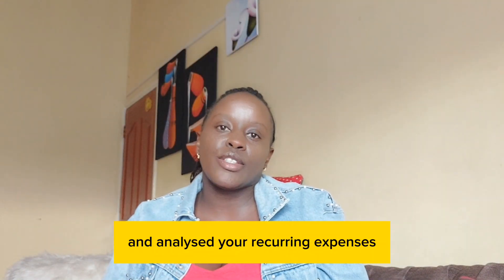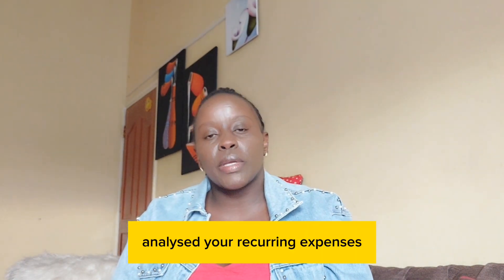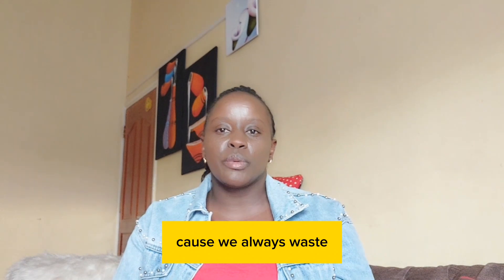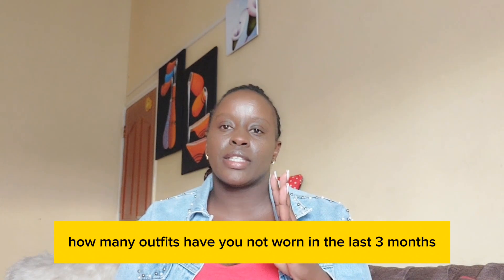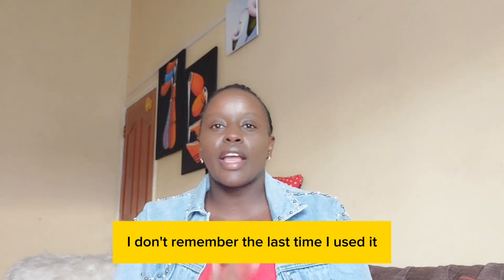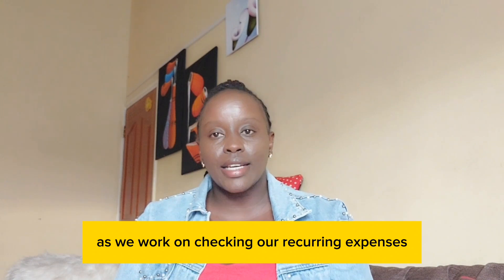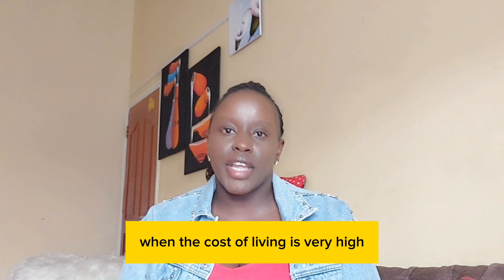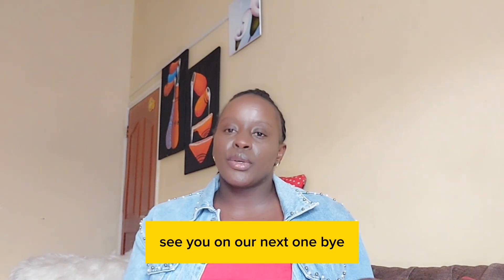How to EFFECTIVELY track your MONTHLY bills and cut unnecessary expenses! Jest World Official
The Importance of Tracking Your Recurring Expenses for Financial Success.  In this video, we'll be discussing how to track your recurring expenses on a tight budget. If you're living paycheck to paycheck or trying to save money, it can be challenging to keep track of your expenses and make sure you're not overspending.  We will discuss the benefits of tracking your expenses, such as identifying areas where you can cut back on spending and gaining a better understanding of your overall financial situation.  So if you're ready to take control of your finances and start tracking your recurring expenses on a tight budget, be sure to watch this video! We'll provide you with practical tips and tricks to help you stay on top of your finances without breaking the bank.

We believe that by sharing our experiences and insights in these areas, we can help you live a more fulfilling and purposeful life. Whether you're looking to improve your financial literacy, develop new skills, explore new destinations, or make a positive impact on the world, you'll find something here to inspire and motivate you. Join us on this journey of growth and discovery!

About the channel:

We are passionate about helping you live your best life, whether that means achieving financial freedom, unlocking your full potential, exploring the world, or making a positive impact in the world.

On our finance segment, we provide personalized tips and advice on everything from budgeting to investing, helping you take control of your finances and build a secure future.

Our personal development segment is dedicated to helping you improve your mindset, boost your confidence, and achieve your goals. We provide practical advice and strategies to help you unlock your full potential.

If you love to travel, our travel segment is the perfect place for you. We provide insider tips and recommendations on budget travel, luxury vacations, and off-the-beaten-path destinations, helping you plan your next adventure and make unforgettable memories.

Finally, our charity segments highlights inspiring stories of people and organizations making a positive impact in the world. We provide opportunities for you to get involved and support important causes, so you can make a difference in the world.